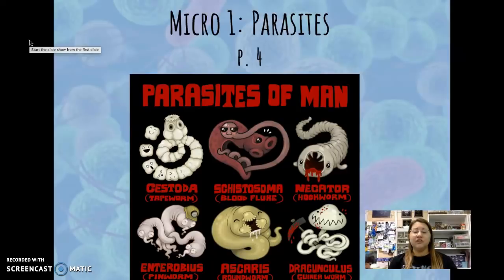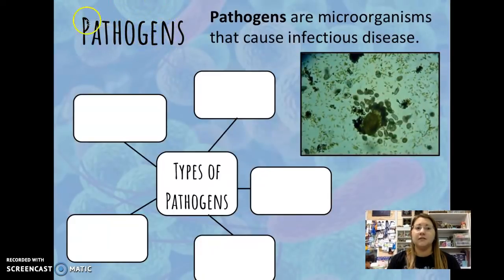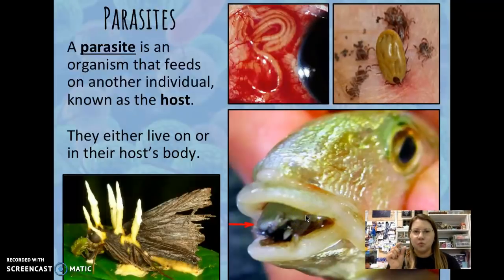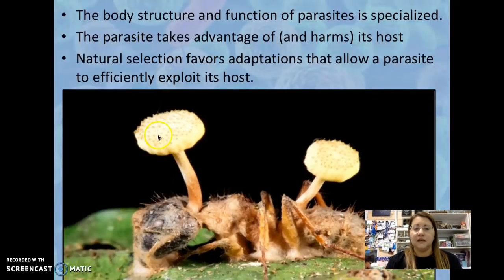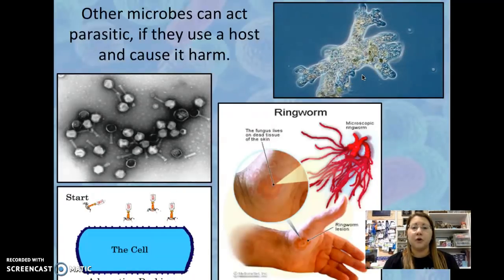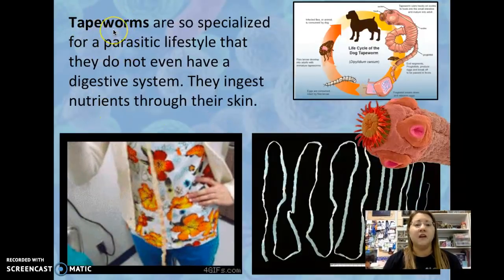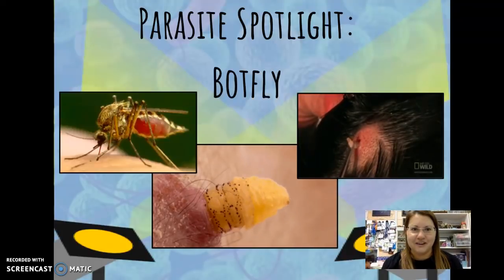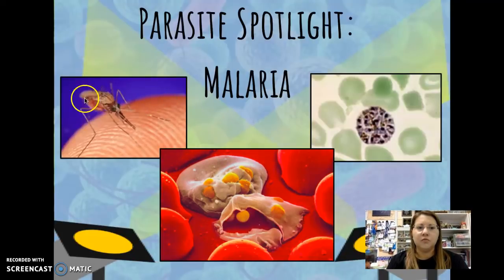Micro 1: Parasites